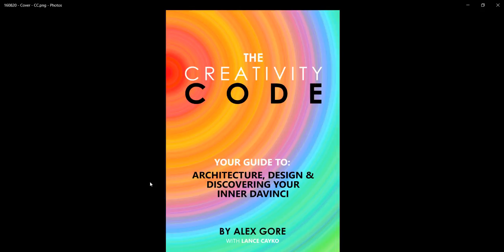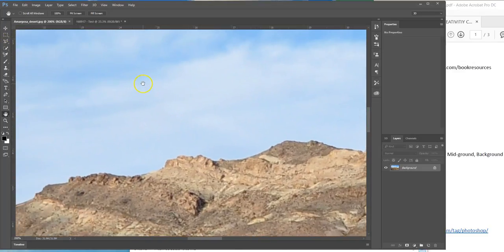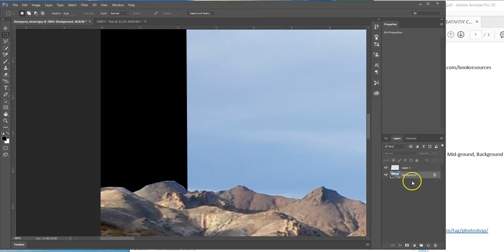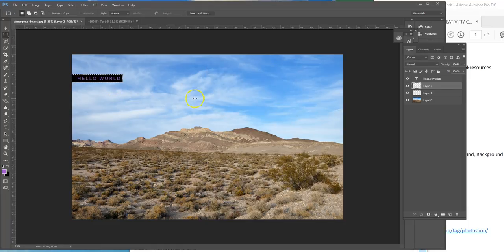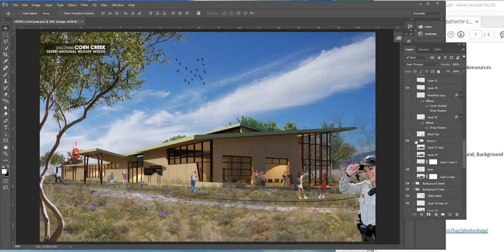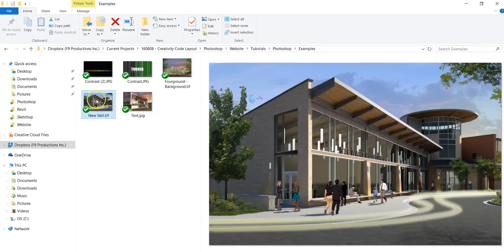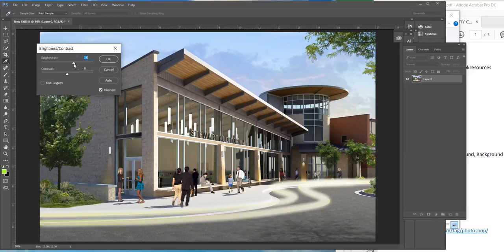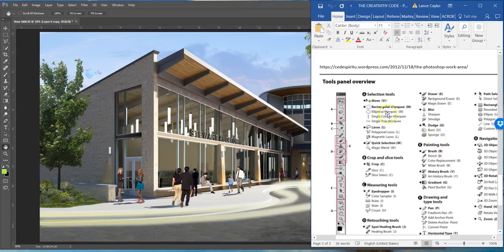PHOTOSHOP TUTORIAL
THE CREATIVITY CODE - Photoshop video tutorial. How to use the techniques in The Creativity code with the tools of photoshop to increase your skills and creativity.